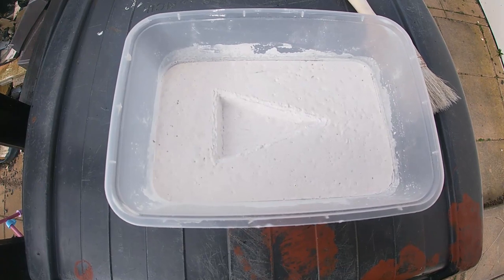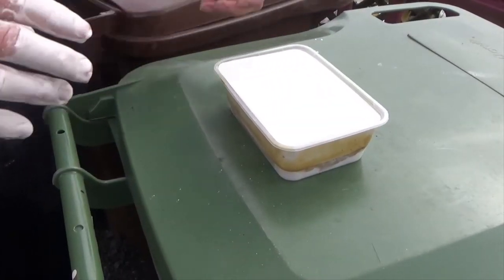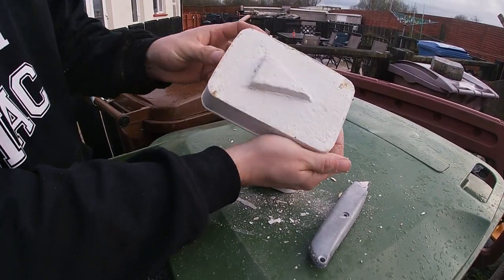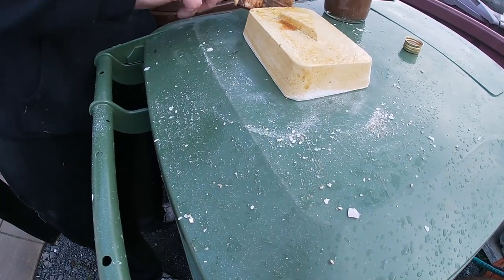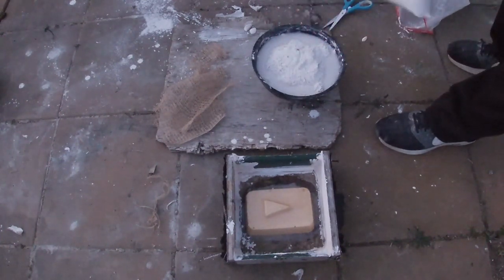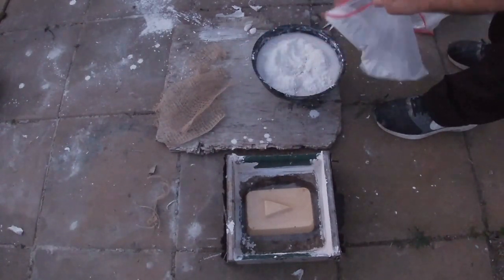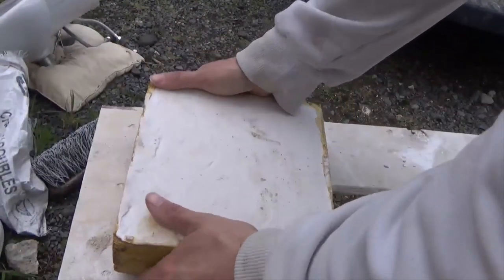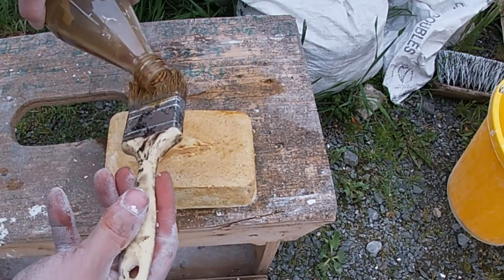Making YouTube Play Button Creators Awards YouTube ▶ 👍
Making the youtube play button for fun and we hit 10k subscribers so did want to get this done as we hit that mark but better late than never so here is the youtube plaster / bronze play button made by mac plastering more can be made if any one was interested :)
Enjoyed making this moulding this and casting the mould from plaster was fun and looks nice Coloured in bronze :)
some more videos you might enjoy

microphones used =
USB Microphone MAONO =